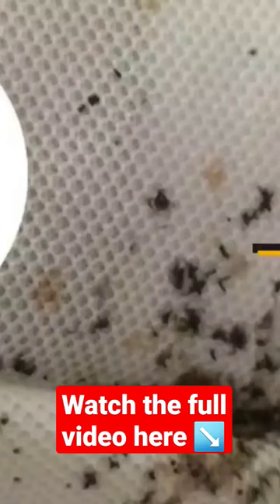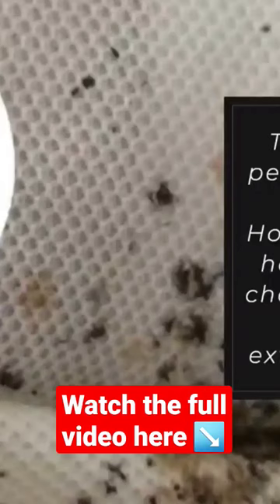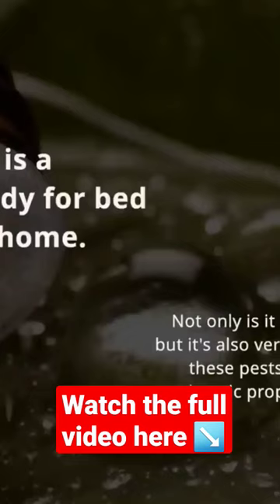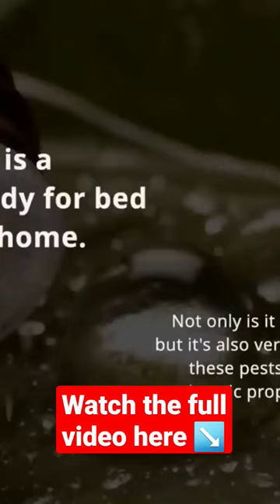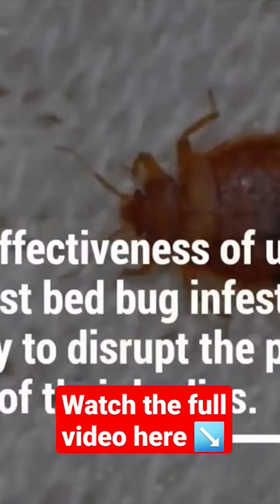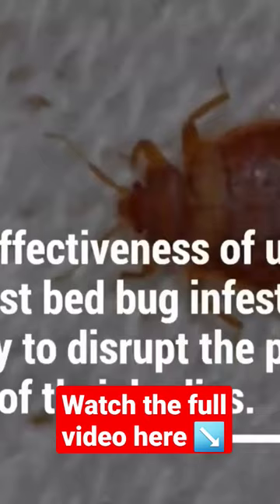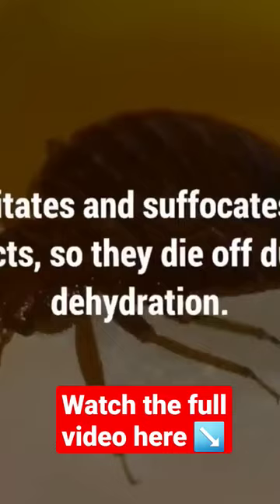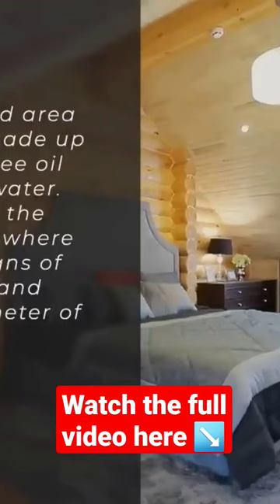How To Get Rid of Bed Bugs with Tea Tree Oil